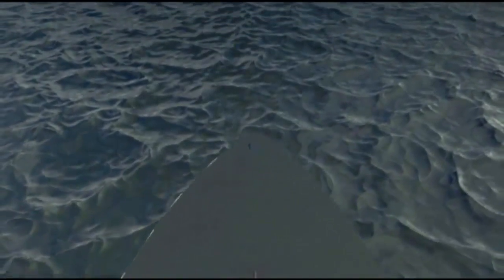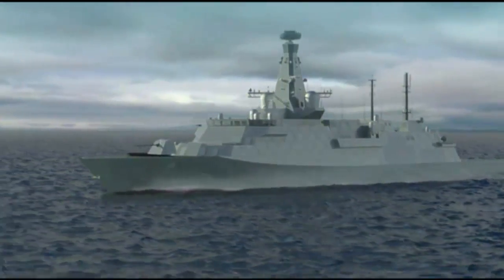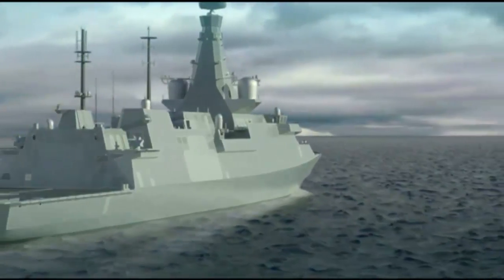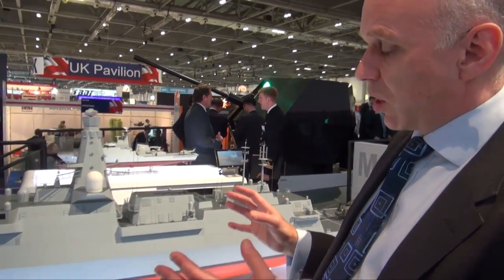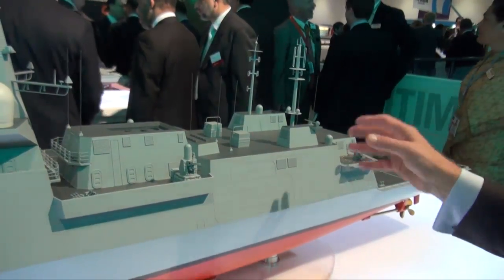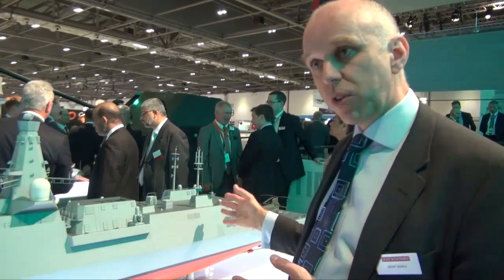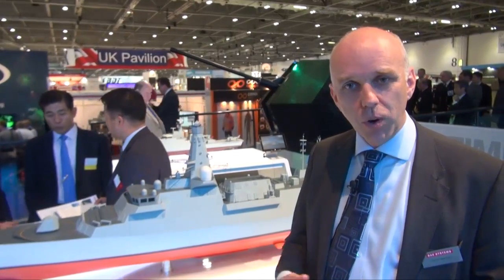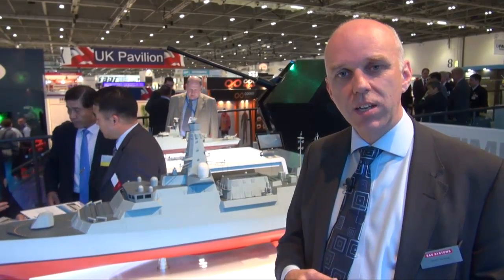Type 26 GCS Update at DSEI 2013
Navy Recognition interviews Geoff Searle, Type 26 GCS Programme Manager, on the BAE Systems stand at DSEI 2013.